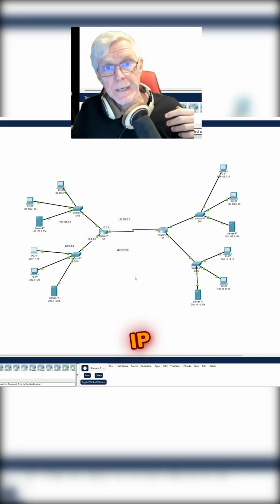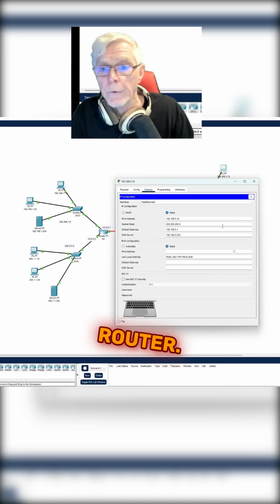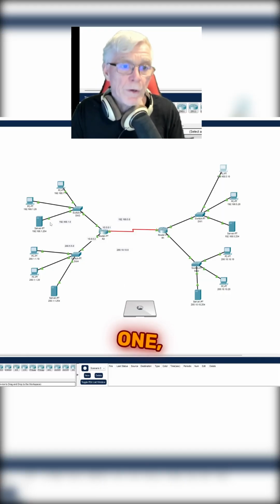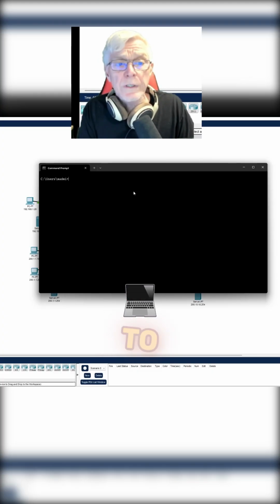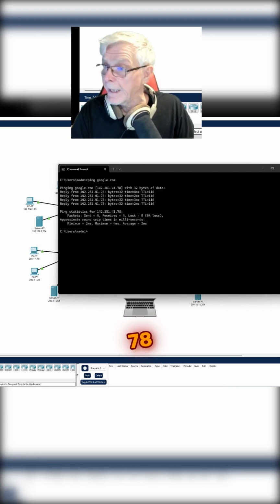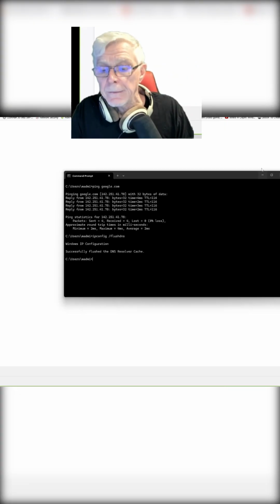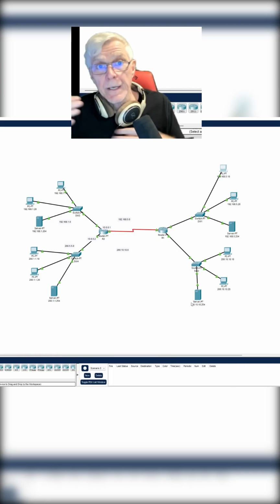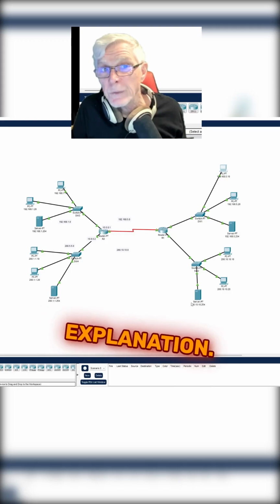What is DNS and how does it work? dns computerscience it @durhamcollege